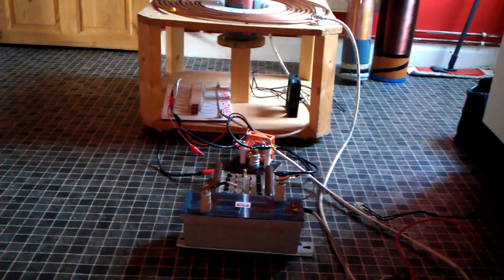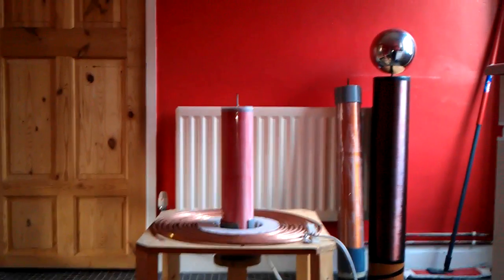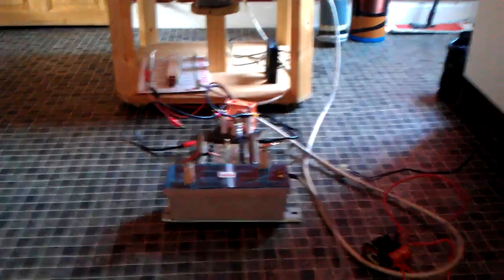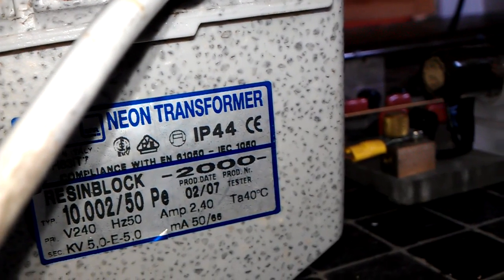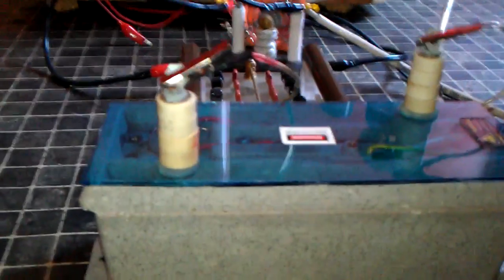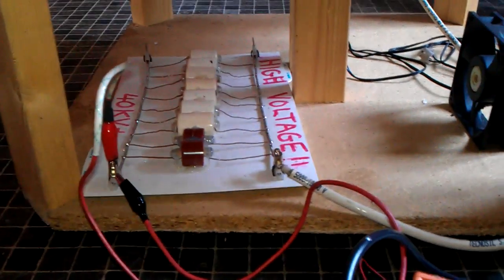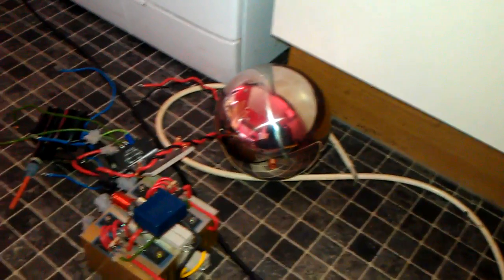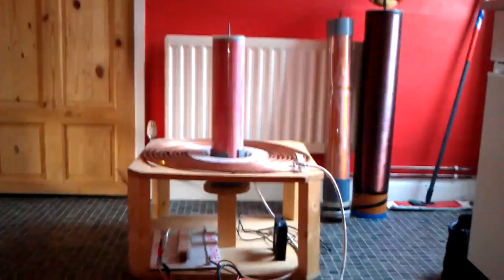N.s.t Tesla coil run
Playing with the tesla coils and sharing it with you guys. Hope ya enjoy it. And thanx for watching. Thanx ;-)